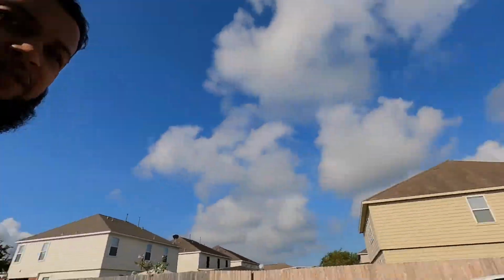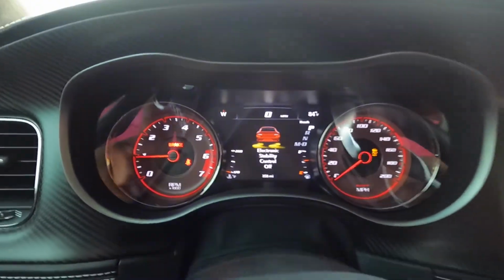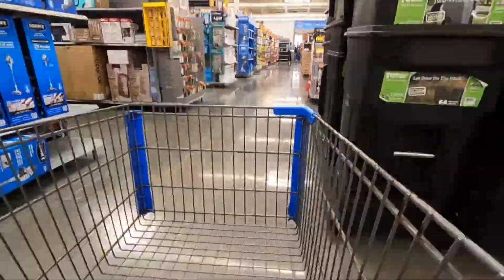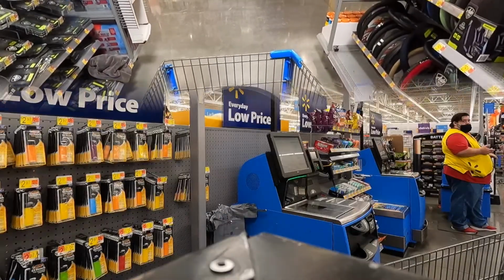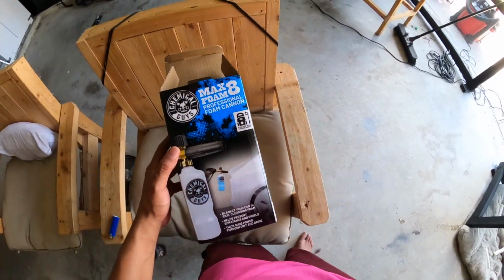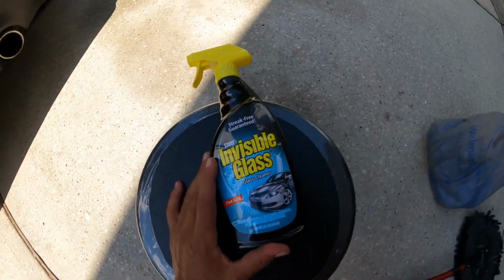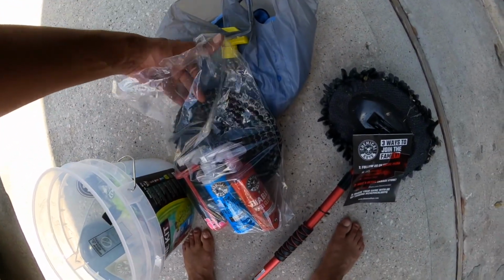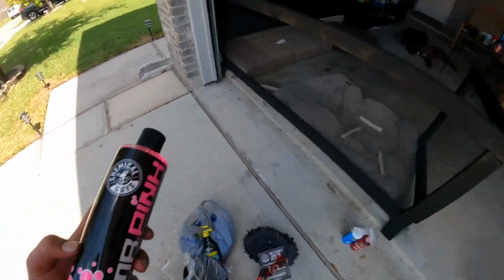2021 hellcat widebody Walmart trip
Games ,video editing, Photography, funny, military Vet, Mexico sliding videos coming soon!